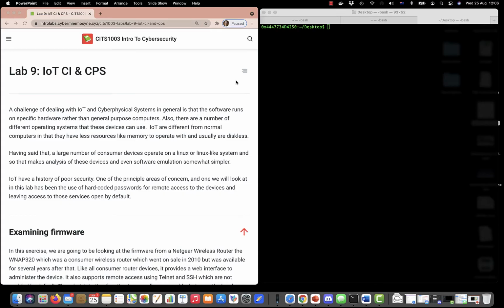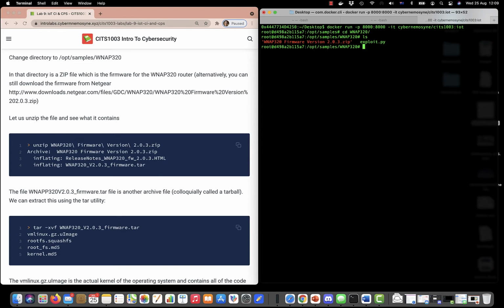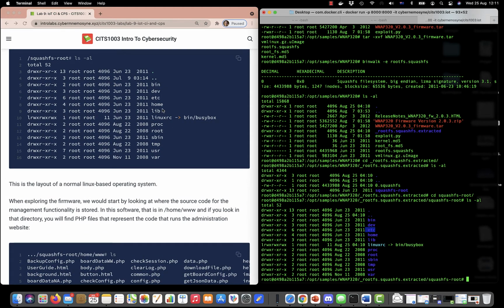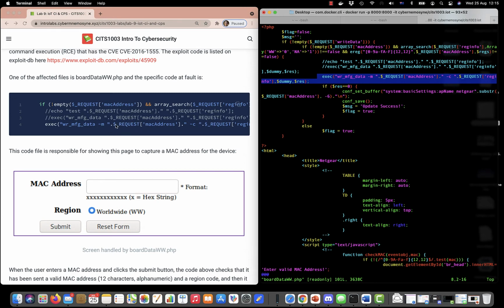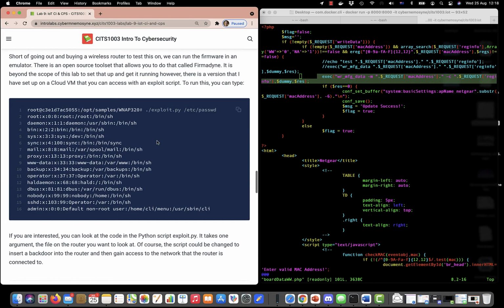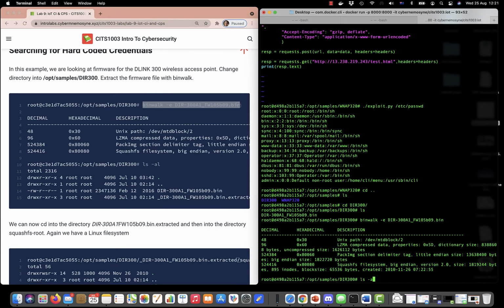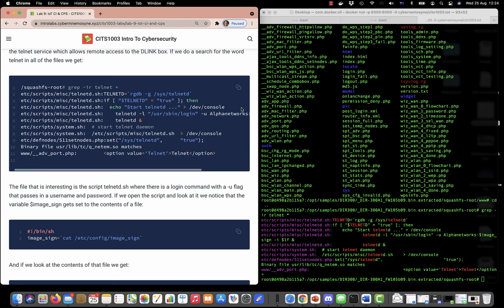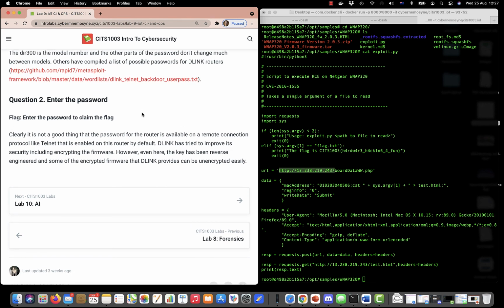Intro To Cyber Labs: IoT and CPS 9-1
Table of Contents:

00:06 - A practical guide to cats cybersecurity